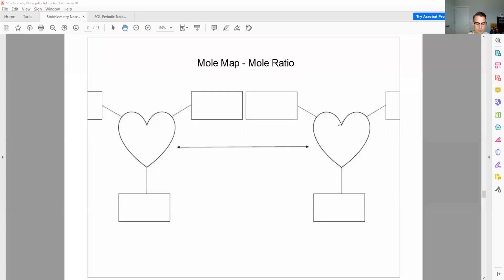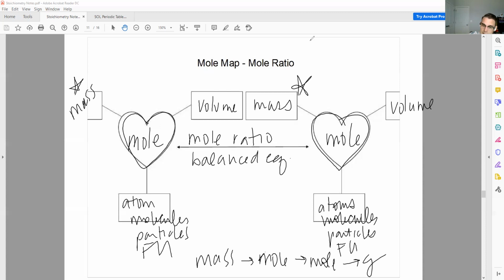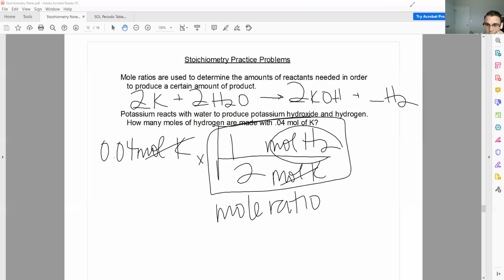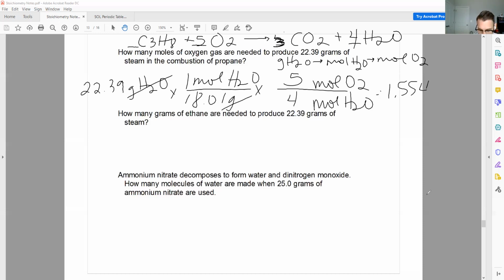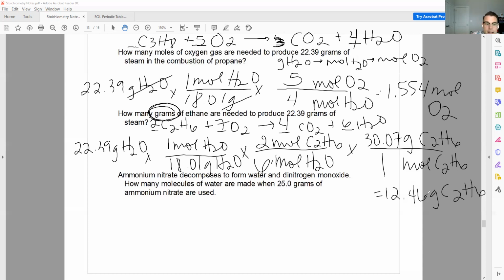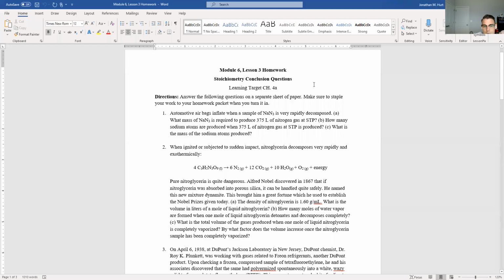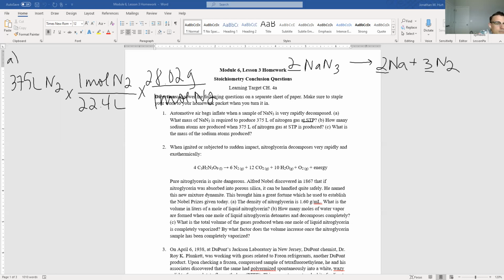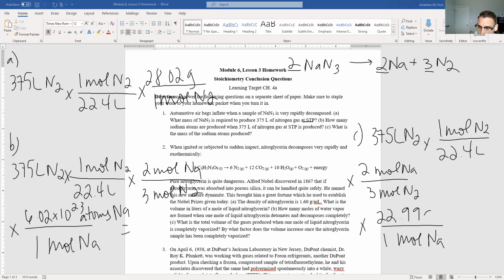Module 6, Lesson 3 Video Notes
This video goes over mole-mole conversions, and expanding the mole map using mole ratios.